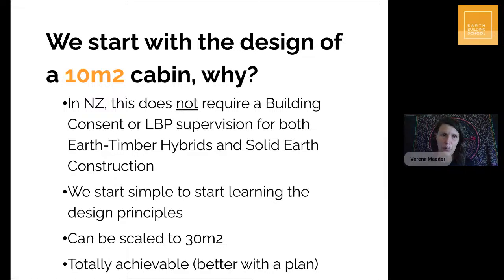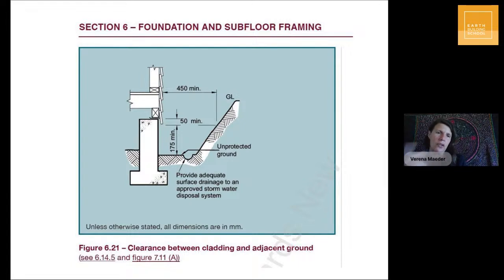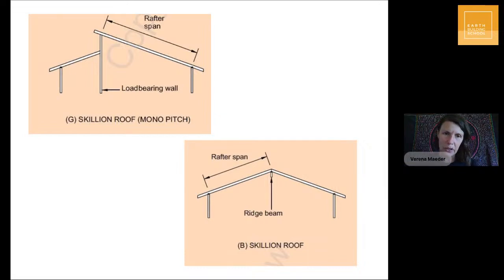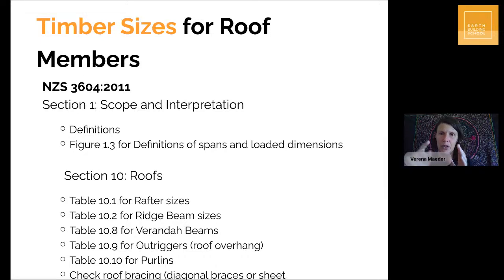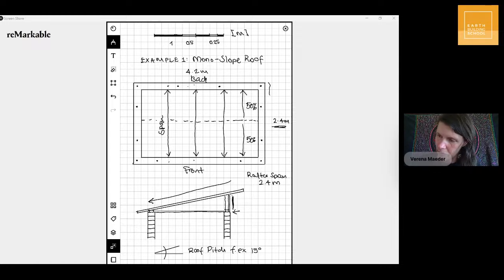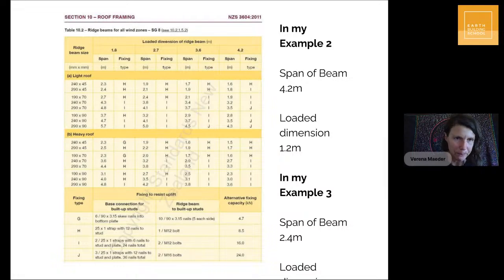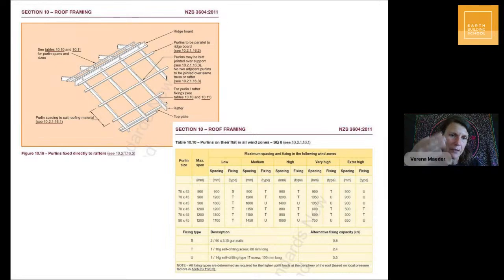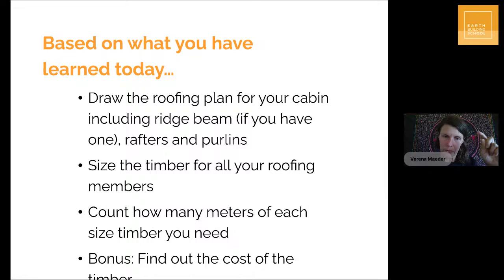ETH2024 - Day 3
Design your first Earthen Tiny House Challenge
Day 3: Structure